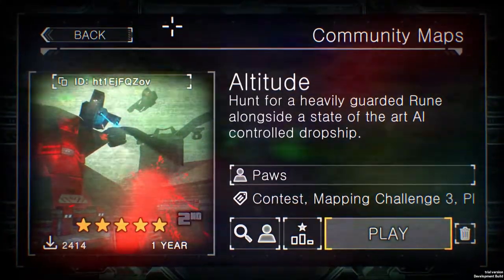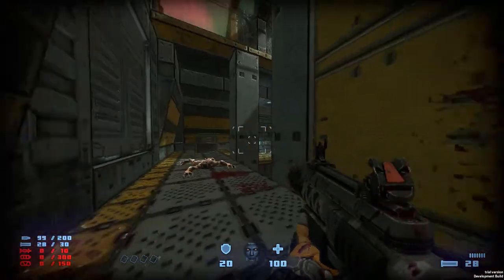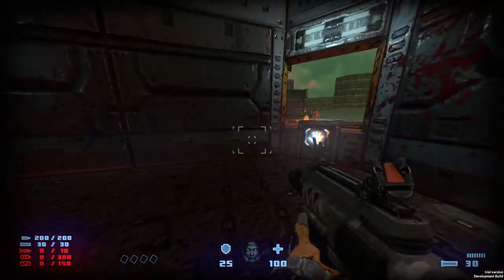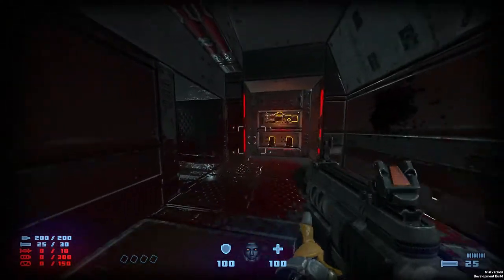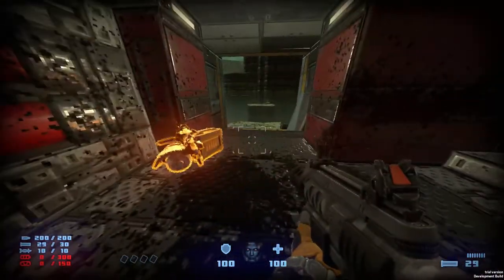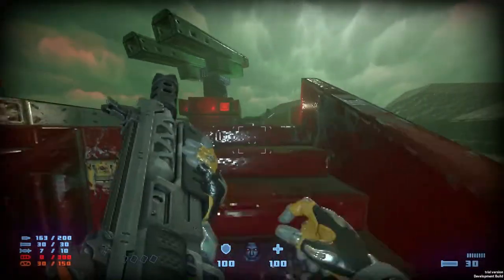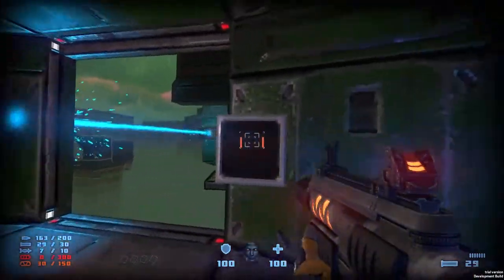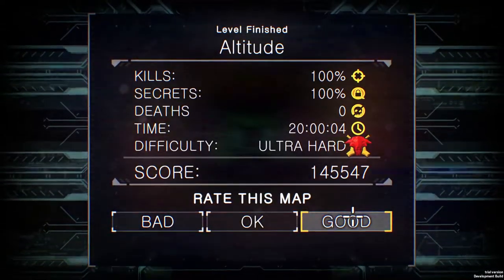Prodeus - (Custom Map) Altitude ULTRA HARD - 100% Walkthrough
Perfect Run of a Custom Prodeus Map made by Paws

For Prodeus "Perfect Run" means: All Kills, All Secrets, No Deaths

Game: Prodeus
Map: (Custom Map) Altitude
Map Author: Paws
Difficulty: Ultra Hard (Hardest Difficulty)
Recording Software: NVIDIA Shadowplay
Back to doing Prodeus custom map walkthroughs, and this time Paws is in the spotlight again but this time it is his second map he uploaded, which got a second place award in Mapping Challenge 3 and it also takes place before his latest map "Retail Therapy". It was kind of tricky to find out how to unlock that moving-post secret. I also included some good strategies in some enemy encounters.